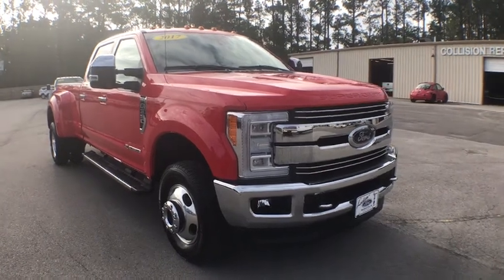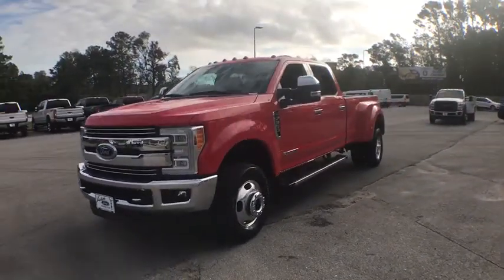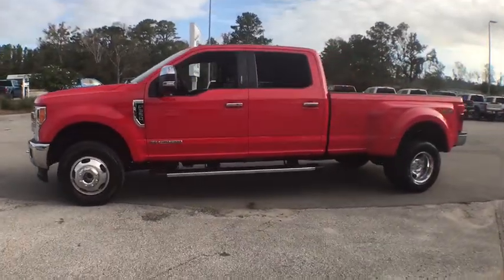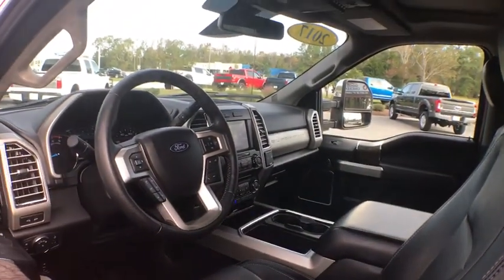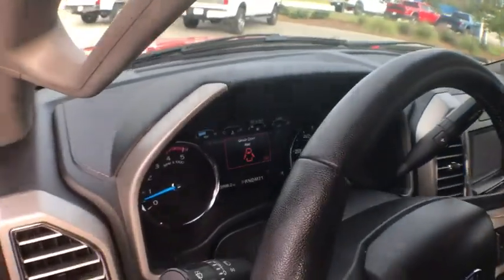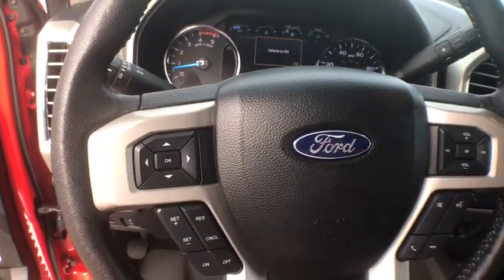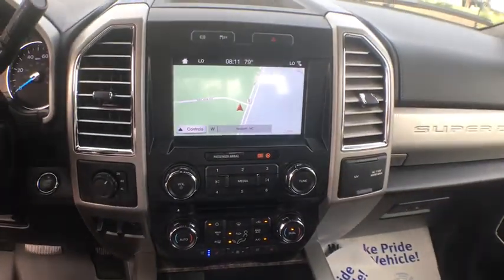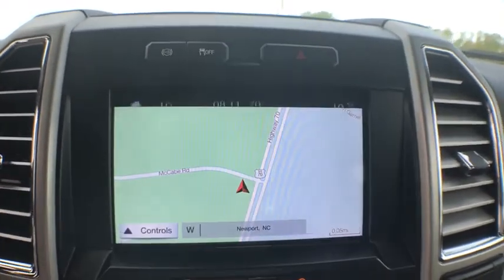2017 Ford F-350SD Haveloc, Emerald Isle, Beaufort, Newport, Morehead City, NC P4753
Race Red Used 2017 Ford F-350SD available in Morehead City, North Carolina at Lookout Ford. Servicing the Haveloc, Emerald Isle, Beaufort, Newport, NC area.

Lookout ford
5557 US-70

2017 Ford F-350SD Lariat Race Red Power Stroke 6.7L V8 DI 32V OHV Turbodiesel 4WD TorqShift 6-Speed AutomaticbrbrRear View Camera, Hands Free Blue Tooth, 4WD, 27.5K 5th Wheel Hitch Kit (Pre-Installed), Ambient Lighting, Automatic High Beam, Easy Entry/Exit Memory Driver's Seat Feature, Intelligent Access w/Push-Button Start, Lariat Ultimate Package, LED Box Lighting, Memory Power-Adjustable Pedals, Order Code 628A, Power Heated/Cooled Driver Seat w/Memory, Power Heated/Cooled Passenger Seat, Power Telescoping/Tilt Steering Wheel/Column, PowerScope Trailer Tow Mirrors w/Memory, Remote Start System, Remote Tailgate Release, Tailgate Step & Handle, Tough Bed Spray-In Bedliner, Twin Panel Power Moonroof, Voice-Activated Navigation.brbrCARFAX One-Owner. Clean CARFAX.brbrAwards:br  * 2017 KBB.com 10 Most Awarded Brands   * 2017 KBB.com Brand Image AwardsbrbrReviews:br  * Turbodiesel V8 generates immense power and torque; stronger frame and suspension enable increased payload and tow ratings; aluminum body reduces overall weight and improves efficiency; spacious new cabs offer many convenience and technology options. Source: Edmunds